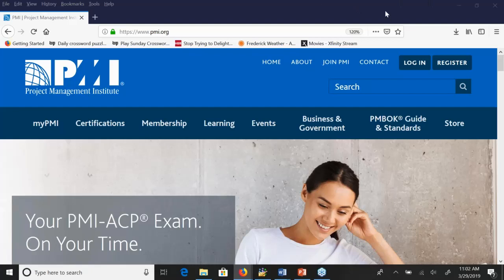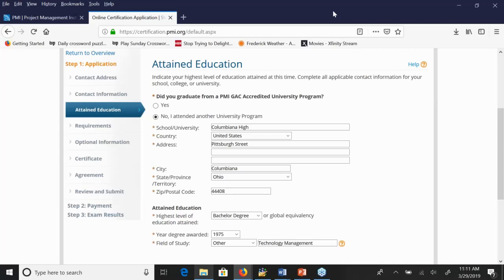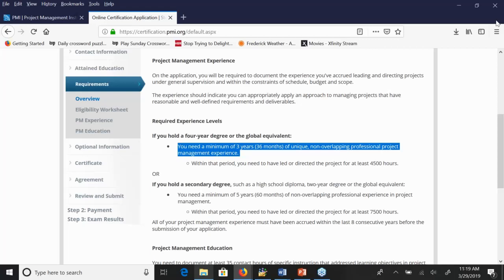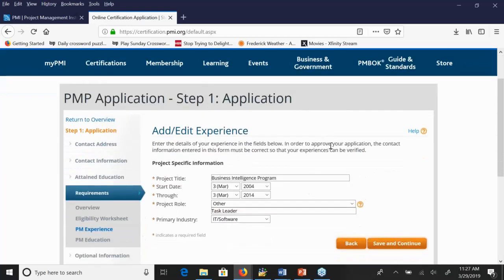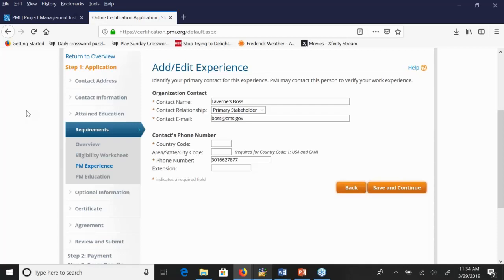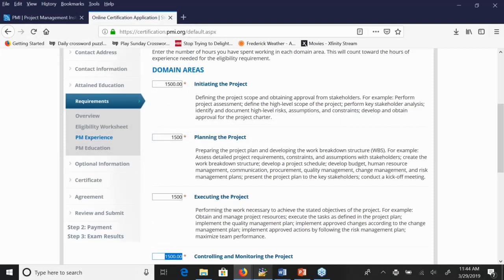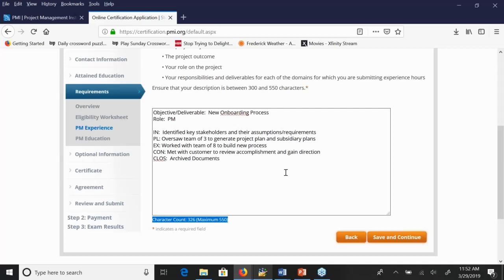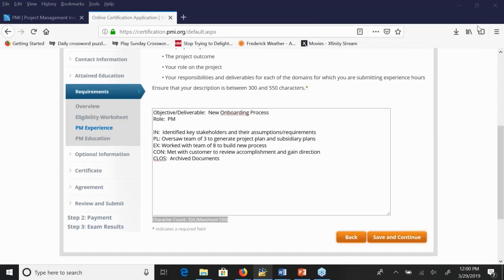Webinar on How to Fill out the PMP Application - Pritchard Management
This is a public, one-hour, free webinar I hosted on the proper steps to complete the Project Management Professional Certification Exam application.